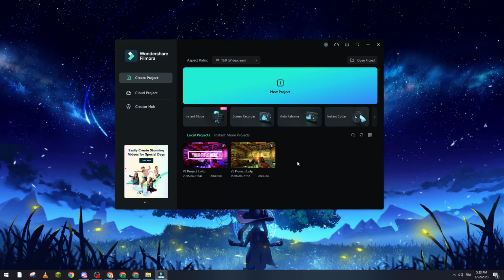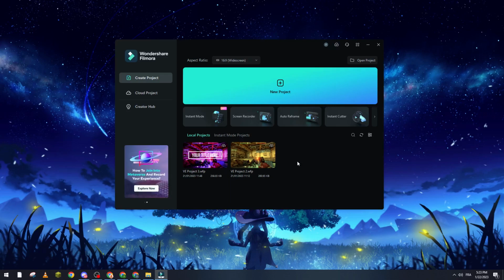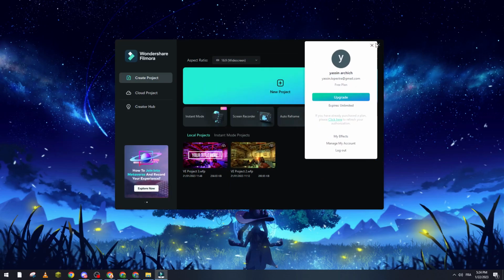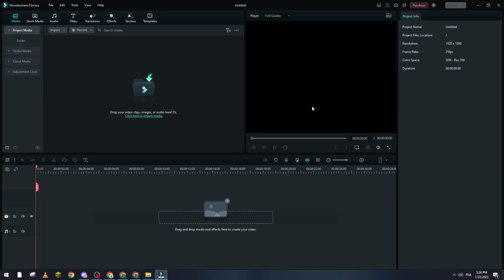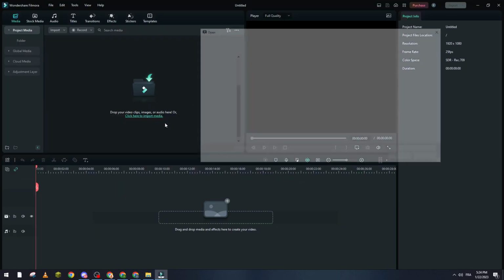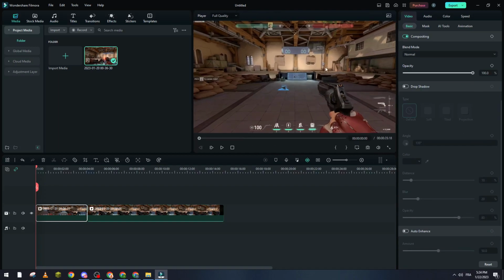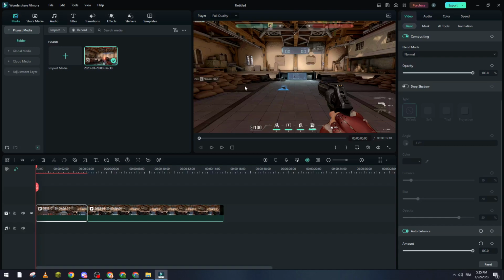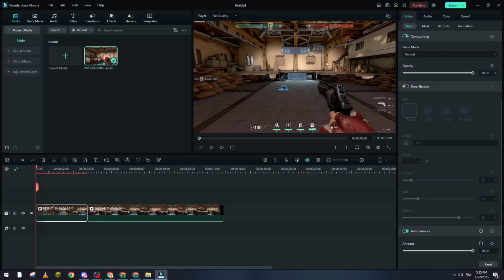How To Enhance Video Quality Filmora Tutorial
Today we talk about enhance video quality in filmora,enhance video quality,how to increase video quality,how to enhance video quality,how to improve video quality